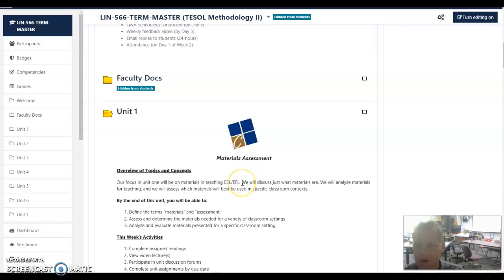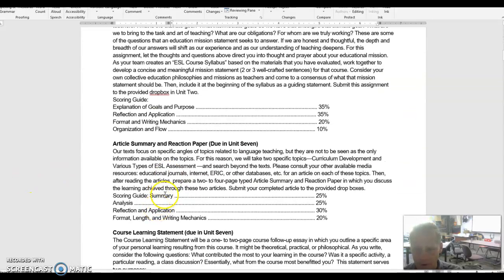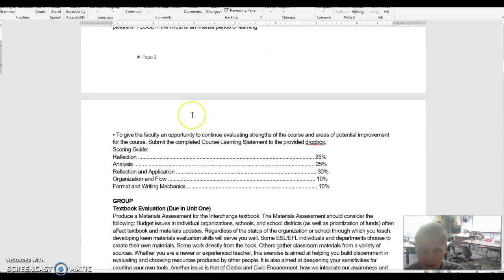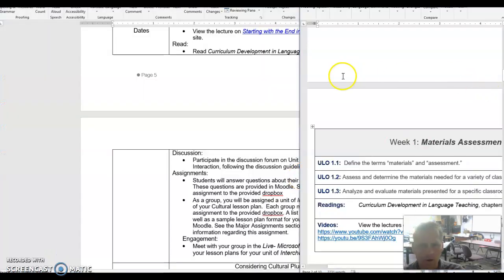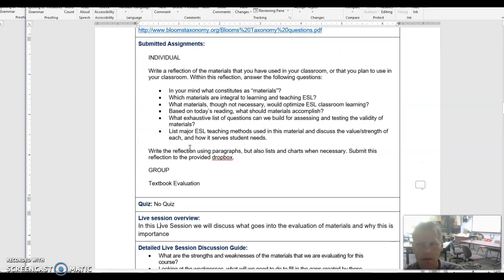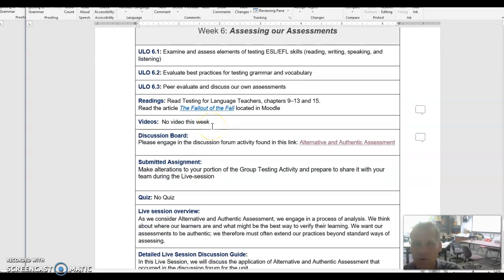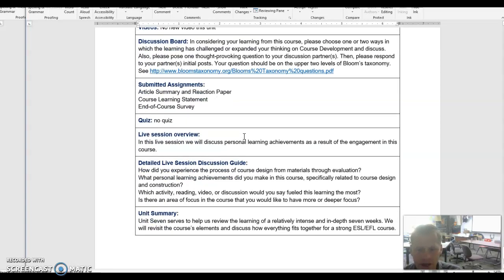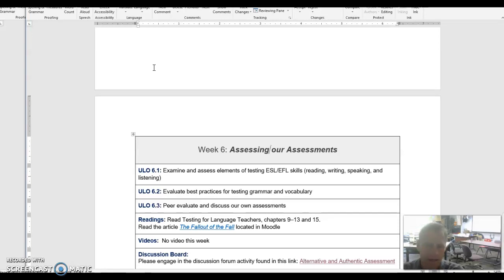LIN-566 Response to Will's Questions